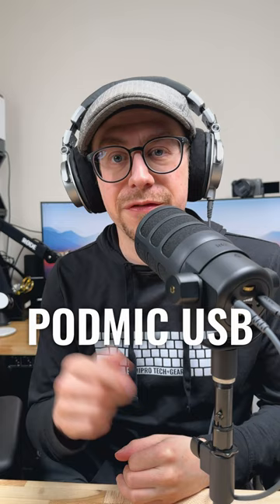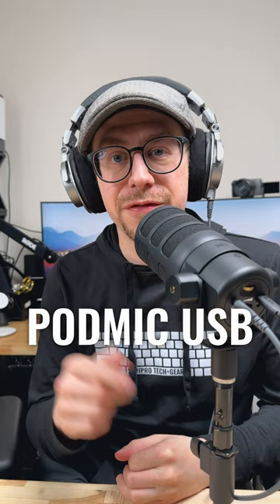Rode Podmic USB Unboxing and Sound Test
⚡️ *Fav Podcast Hosting and Recording* ⚡️

⚡️ *Fav Tech Gear & Gadget Retailers* ⚡️